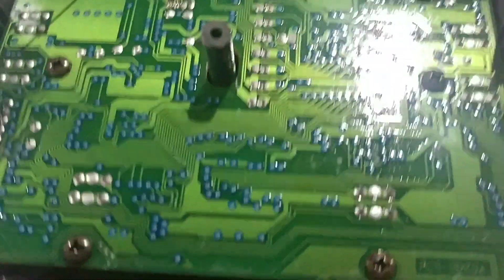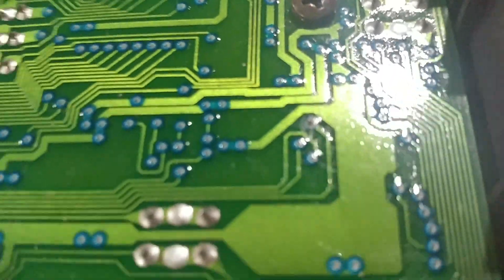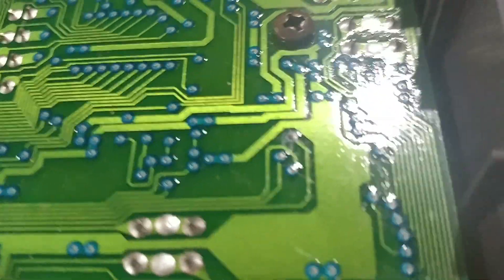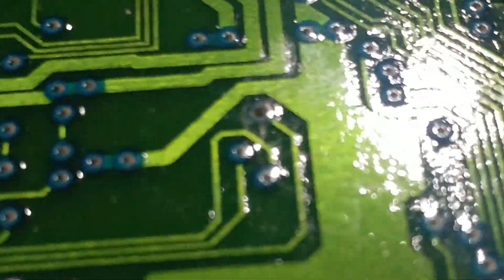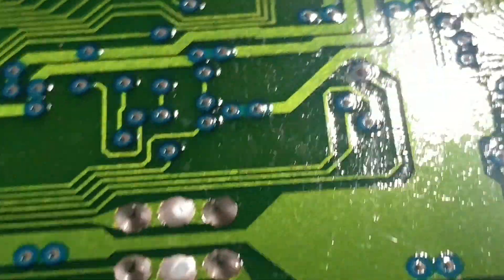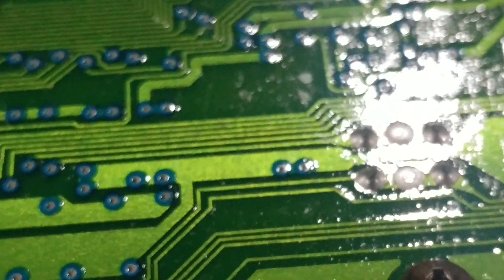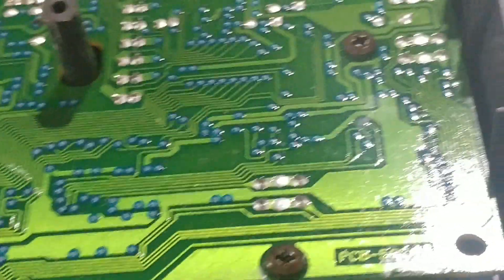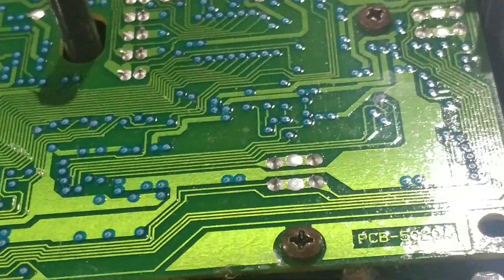Circuit Bending With A Box Cutter (dangerous, do not try at home)